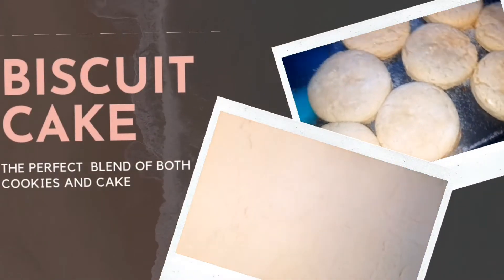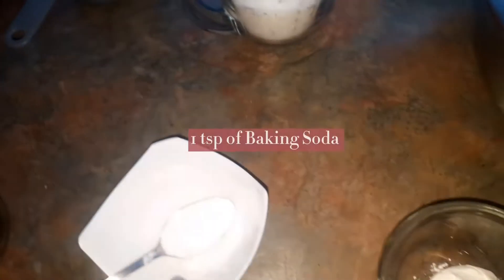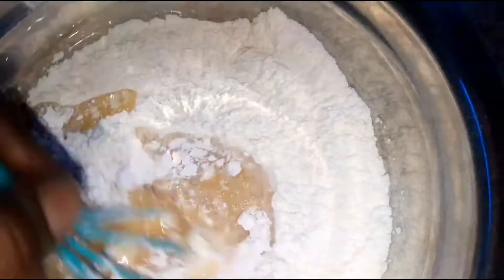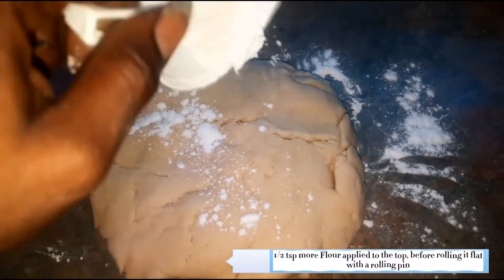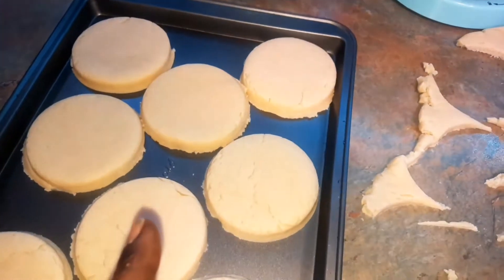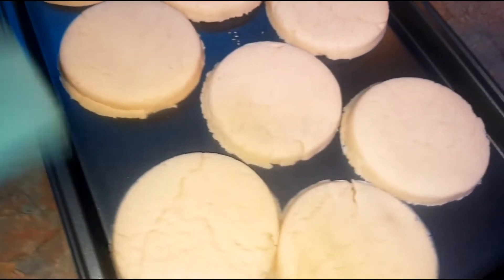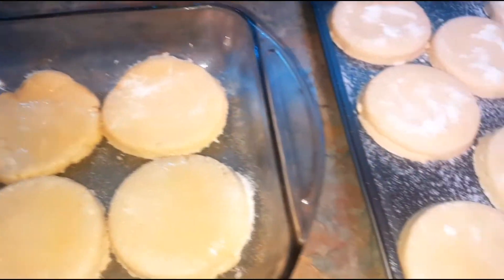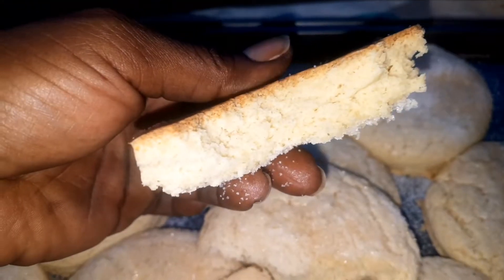BISCUIT CAKE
INGREDIENTS FOR BISCUIT CAKE:-

- 4 cups of Flour
-1 cup of Granulated Sugar
- 1/2 cup of softened salted Butter
-1/2 tsp of Salt
-1 tsp of Baking Powder
-1 tsp of Baking Soda
-1 tsp of Vanilla Extract/Essence
-1 cup of Evaporated Milk

COOKIE TOPPING:-

- 1/2 cup of Evaporated Milk
- 1/4 cup of Granulated Sugar